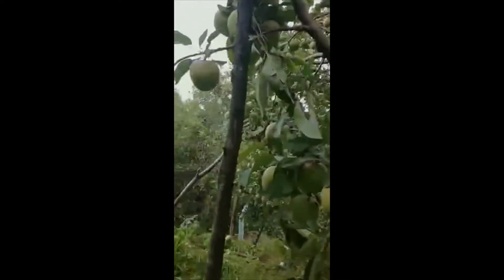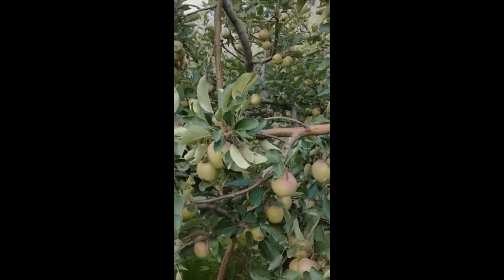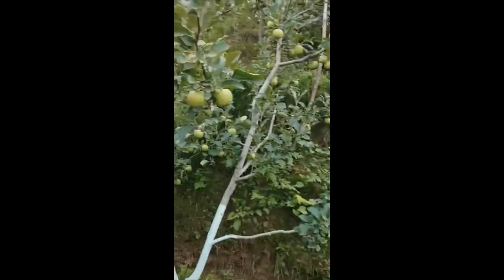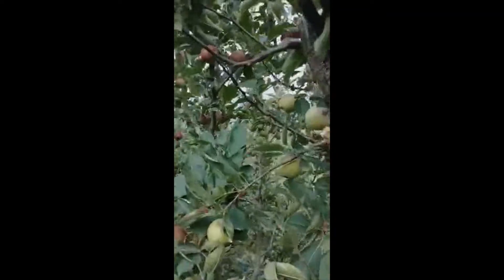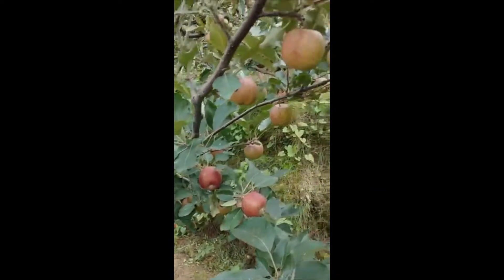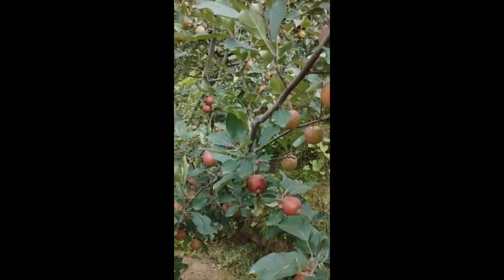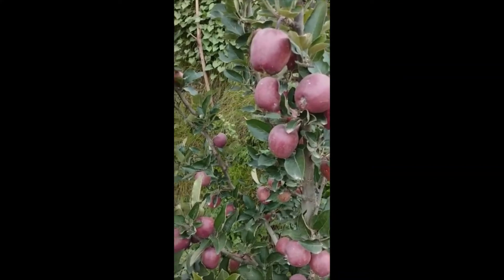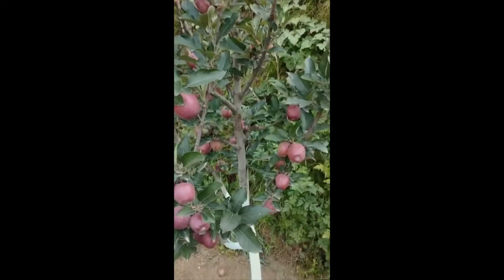Apples in Himachal pradesh